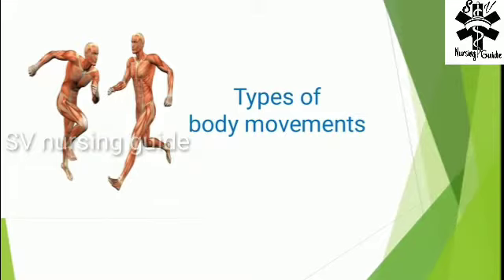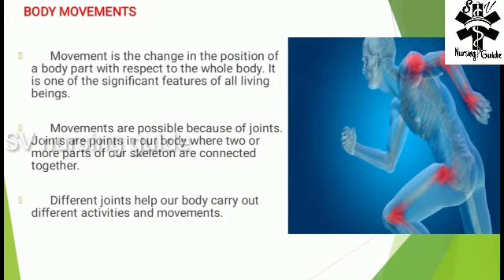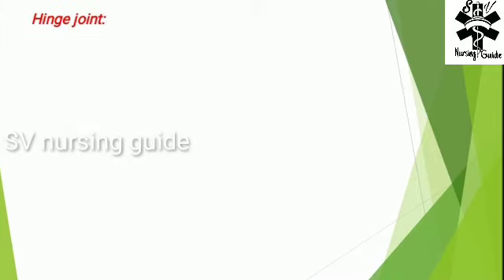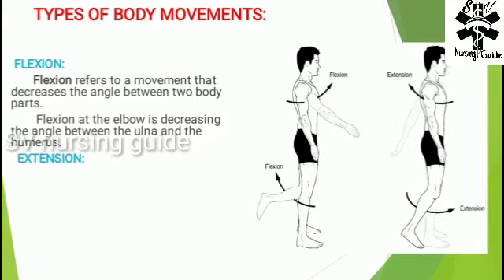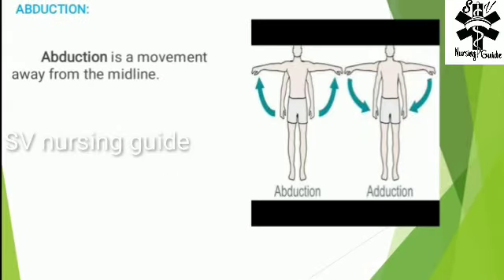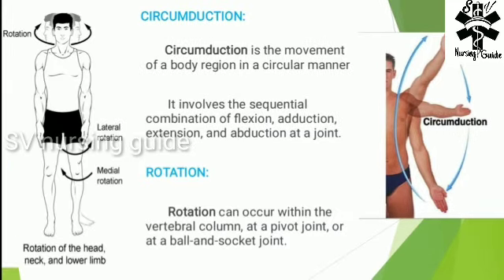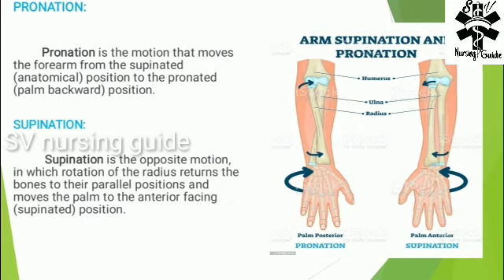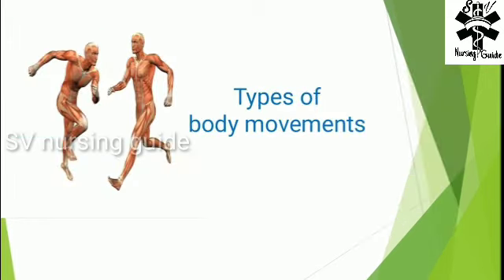Types Of Body Movement